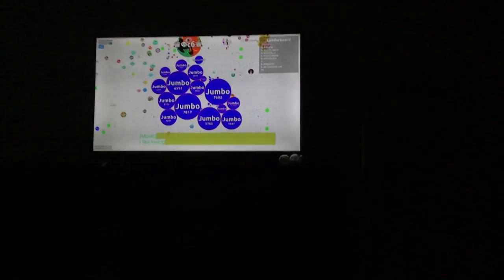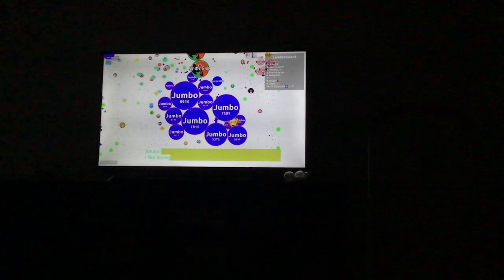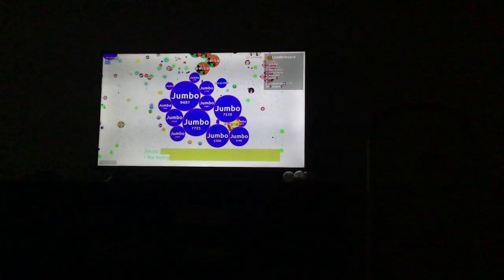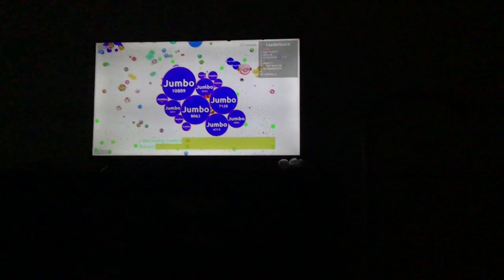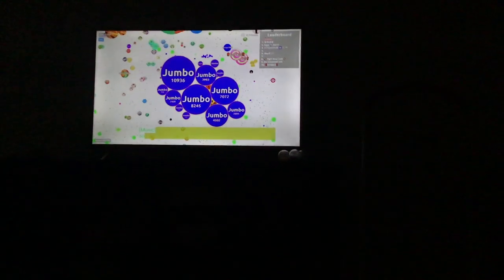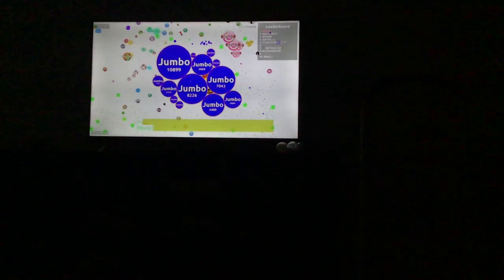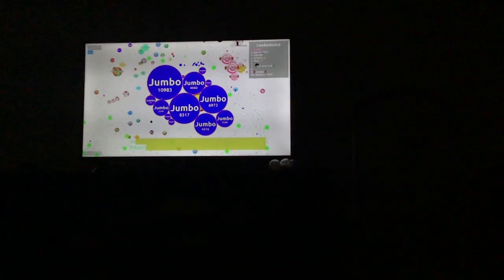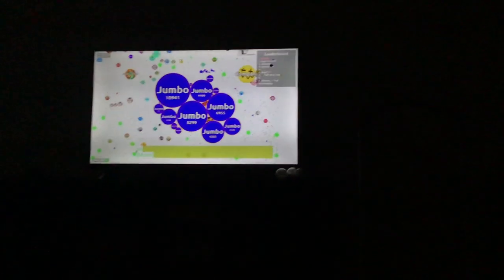I had to change another video from like to dislike.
It makes one out of two notifications, because…